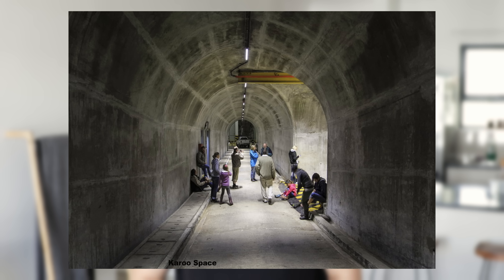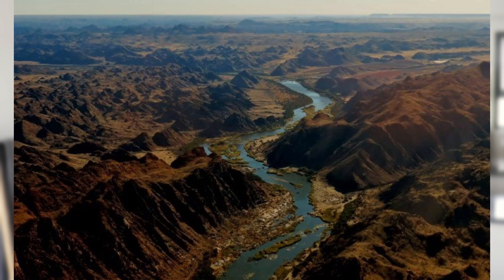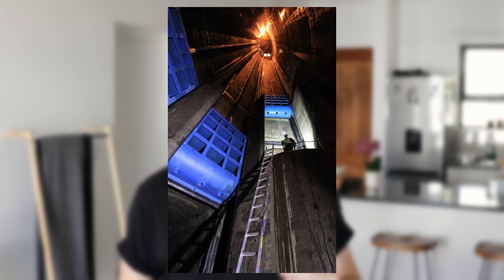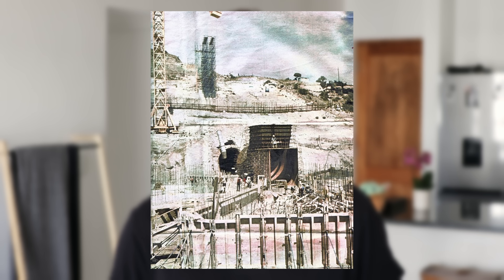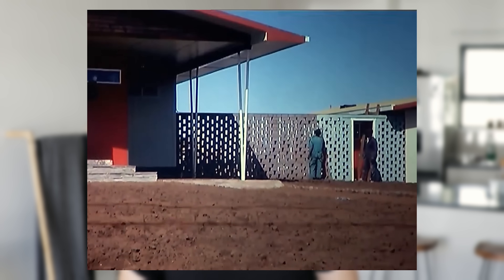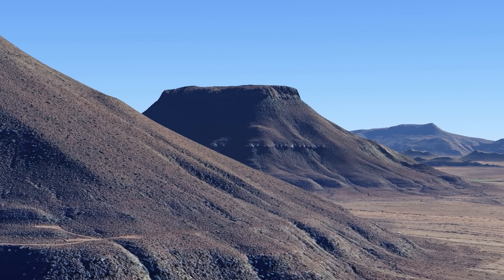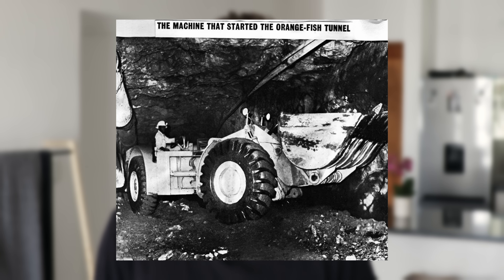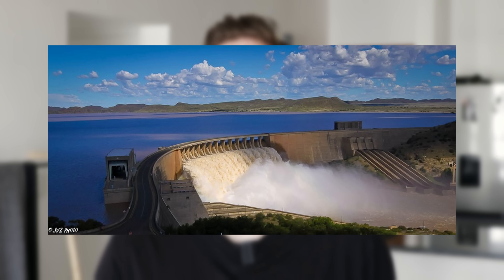This is in South Africa? | Orange-Fish River Tunnel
This video is about the Orange Fish River Tunnel that provides water to the Eastern Cape, South Africa. The tunnel diverts water from the Gariep Dam to the Fish River, providing water to towns in the Eastern Cape such as Makhanda and Qheberha.

If you have any questions or comments, pop them in the comments below! If you'd like me to explore a specific topic, let me know. :)